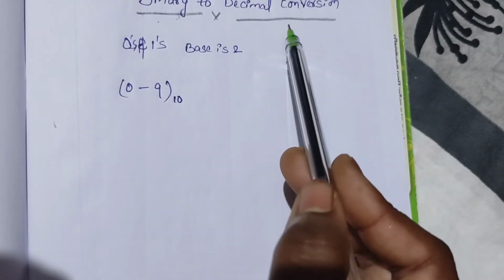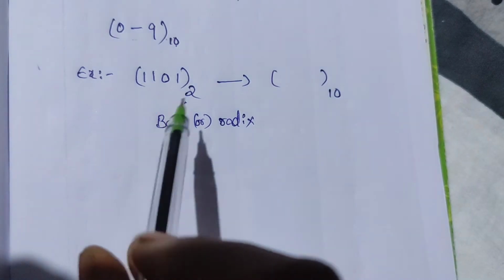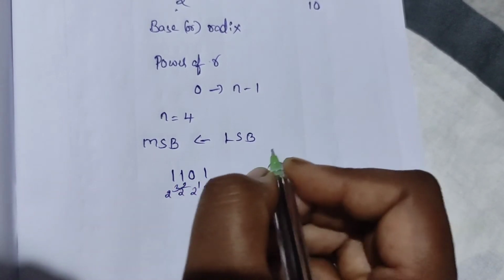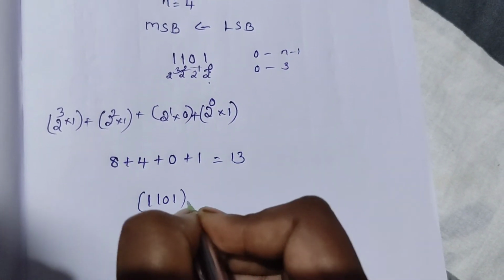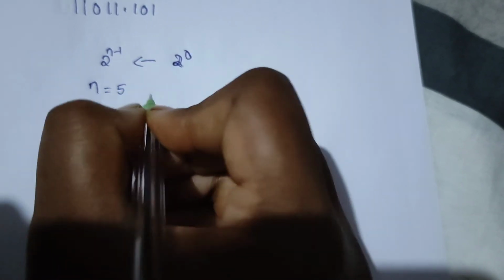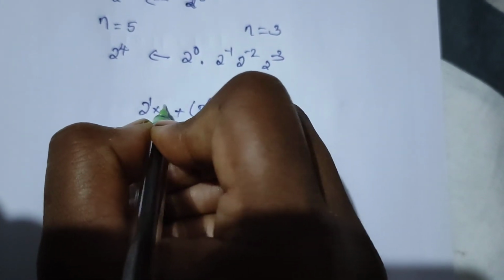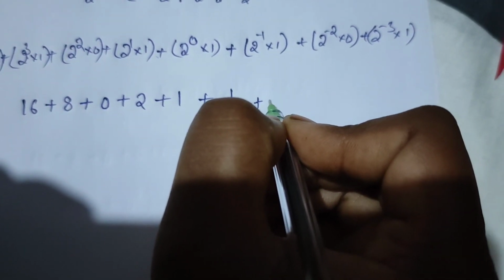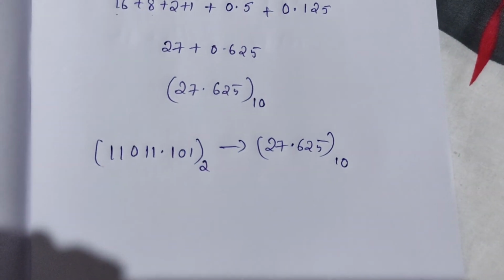Binary to Decimal conversion. ## Decimal conversion of a binary numbers in terms of fraction##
Decimal conversion of fractioned binary numbers are explained.